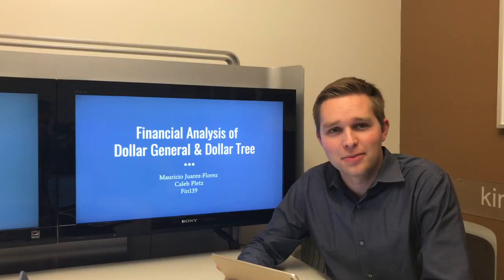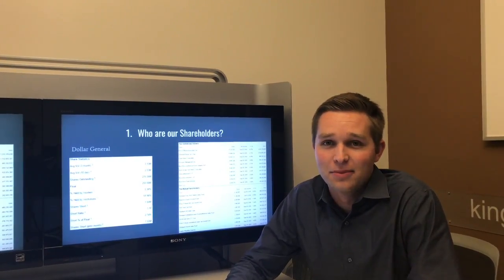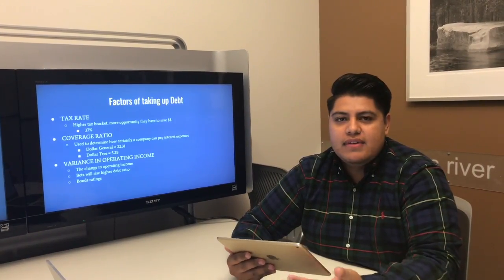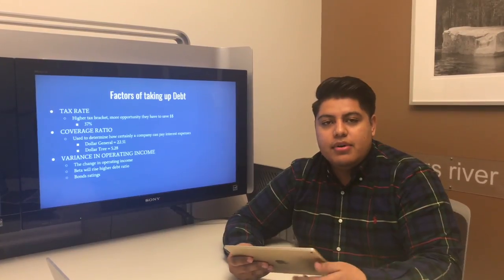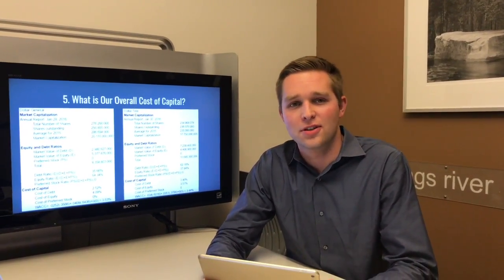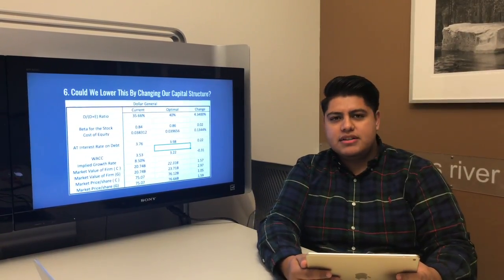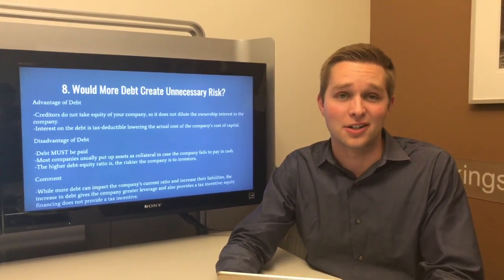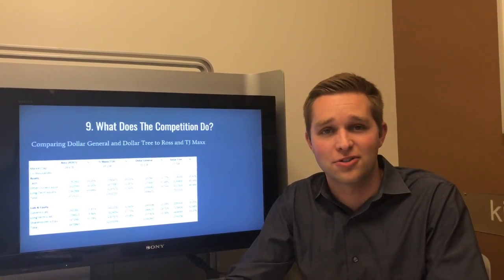Financial Analysis of Dollar General and Dollar Tree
Fresno State Fin139 Spring 2017